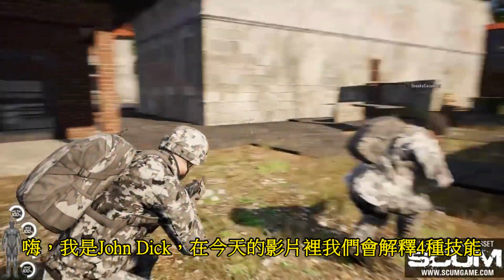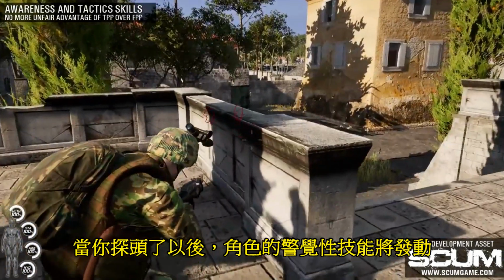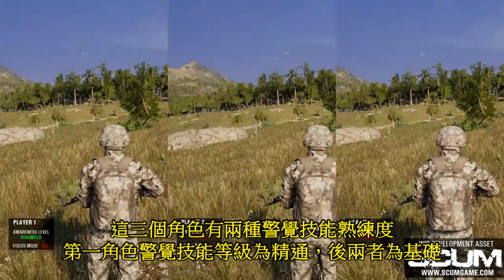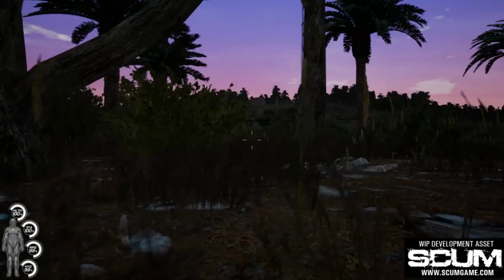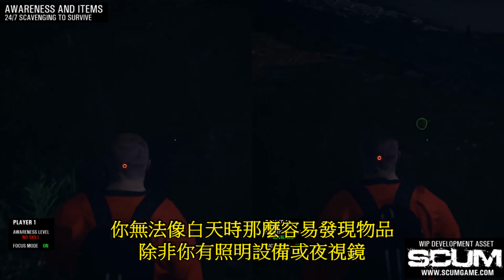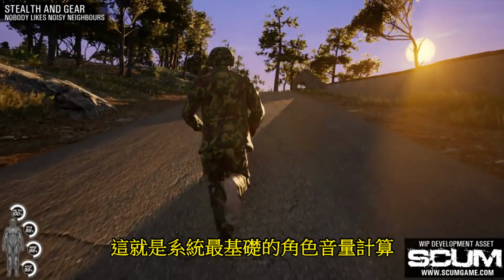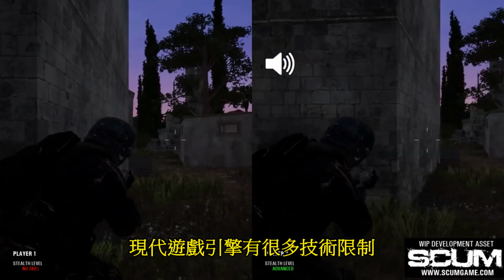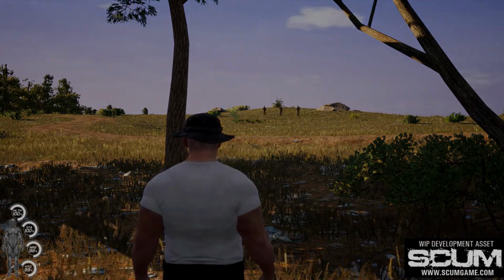SCUM技能-匿蹤、偽裝、警覺以及策略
官方開發日誌的字幕翻譯
影片裡解釋了為什麼有時候會看不到敵人的問題